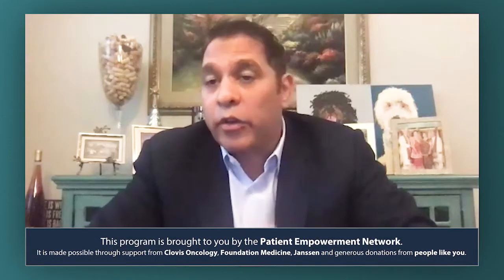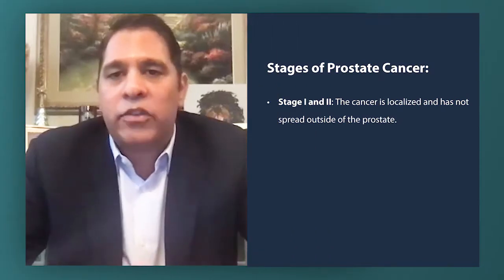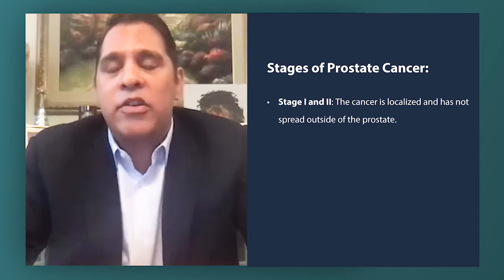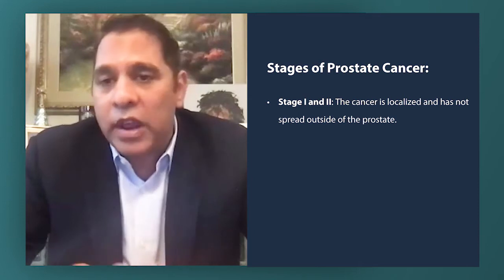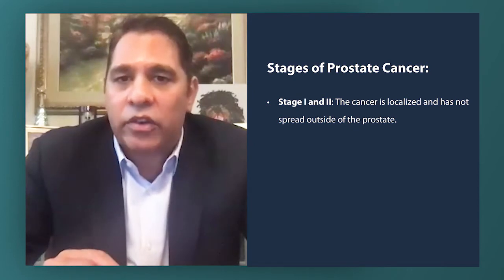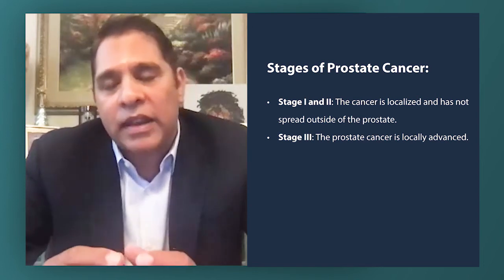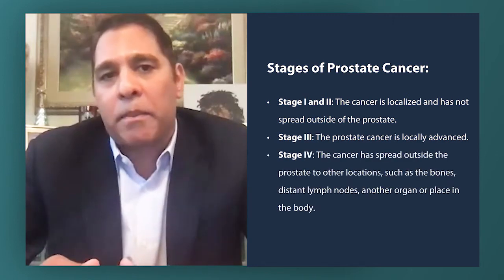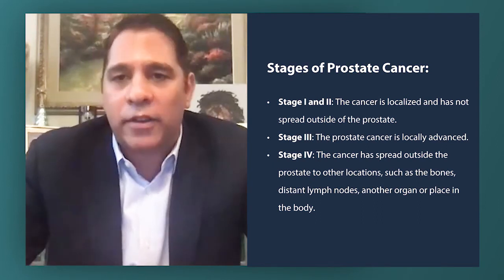Prostate Cancer Staging: What Patients Should Know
Dr. Sumit Subudhi provides a brief explanation of the stages of prostate cancer, the role of staging in determining a prostate cancer patient’s treatment path, and how patients can advocate for a precise diagnosis.

Dr. Sumit Subudhi is an Assistant Professor of the Department of Genitourinary Medical Oncology at the University of Texas MD Anderson Cancer Center.

Patient Empowerment Network (PEN) is a 501(c)(3) non-profit organization. PEN’s mission is to fortify cancer patients and care partners with the knowledge and tools to boost their confidence, put them in control of their healthcare journey, and assist them in receiving the best, most personalized care available to ensure they have the best possible outcome.